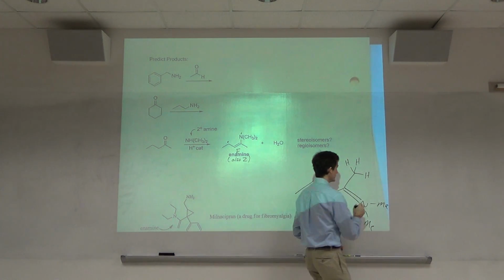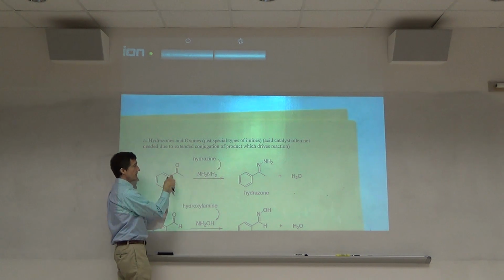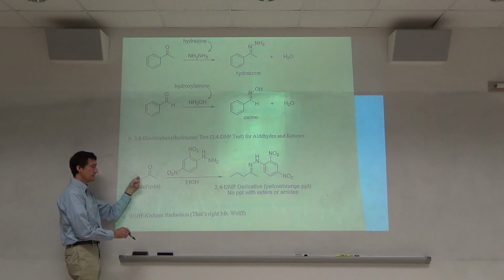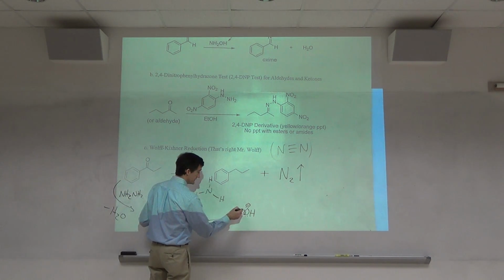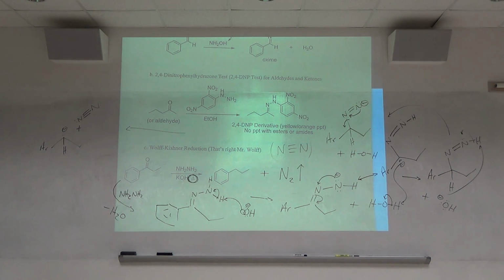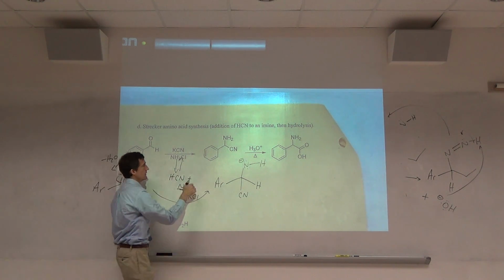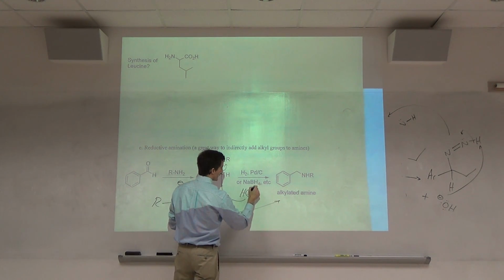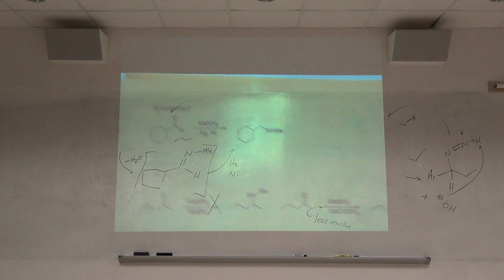Organic II_3rdAld/KetoneLecture_April1,2015